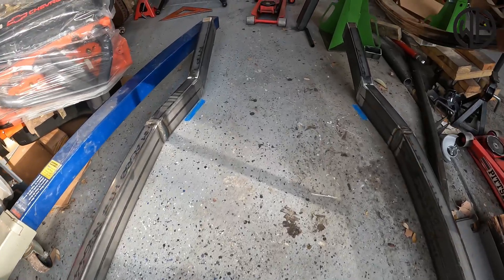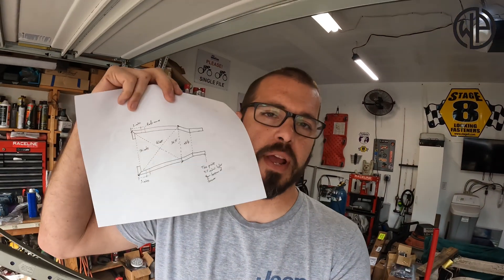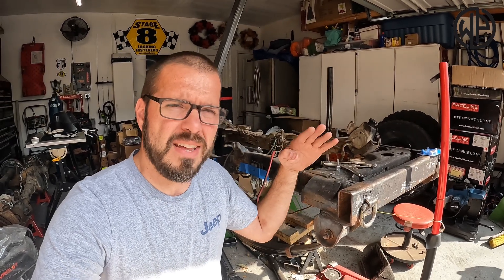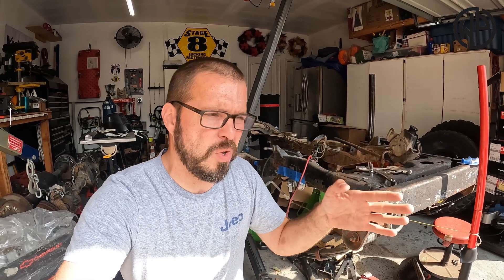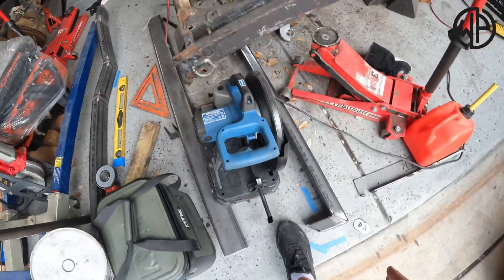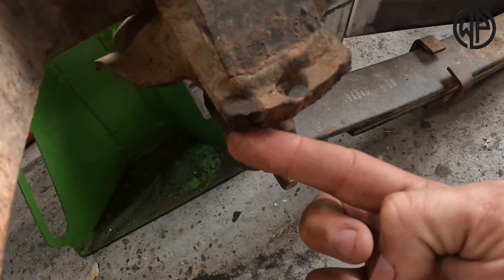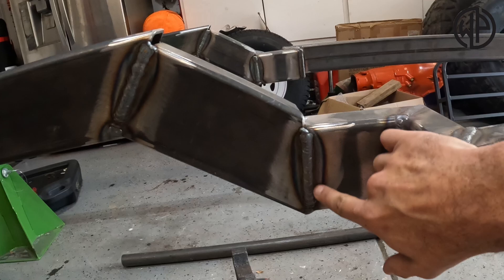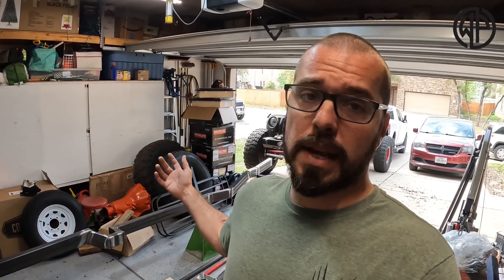Build a Rock Crawler: Custom Jeep Frame (Part 2)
Welcome to my step-by-step tutorial on how to build a custom Jeep frame using 2×4 inch 3/16 wall rectangular tubing! Whether you're prepping your Jeep for rock crawling, off-road adventures, or simply looking to customize your ride, this guide is for you. Join me as I dive into the intricacies of frame building, from design and fabrication to welding and finishing. Perfect for DIY enthusiasts and Offroad obsessed people like yourself!

 What You'll Learn:

• Designing Your Frame: Key considerations for a    sturdy and reliable build.
• Cutting and Prepping Tubing: Tips and tricks for precise cuts and clean joints.
• Welding Techniques: How to ensure strong and durable welds on your frame.